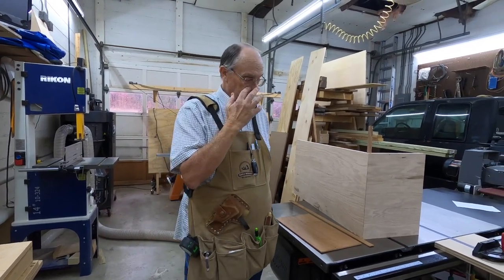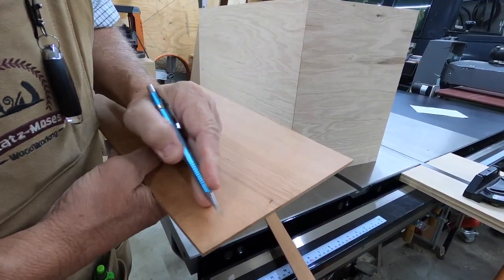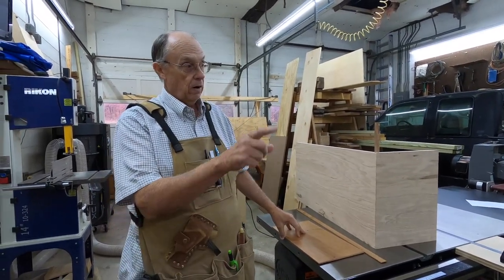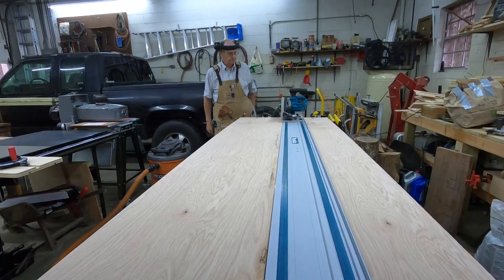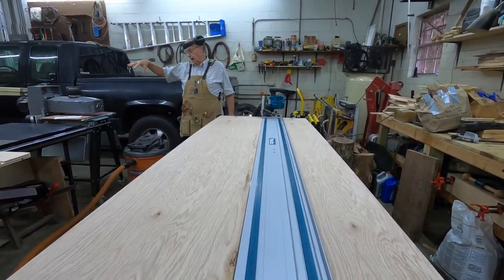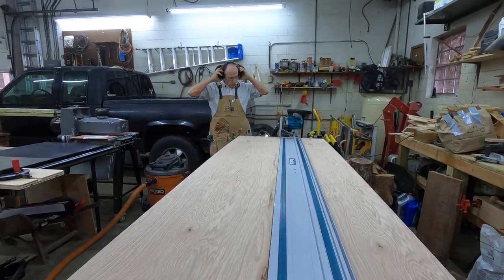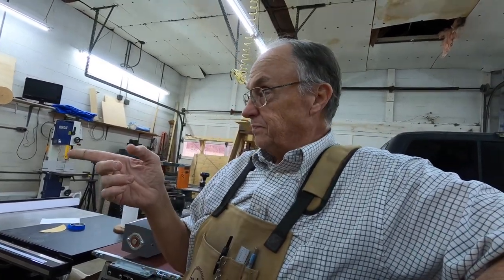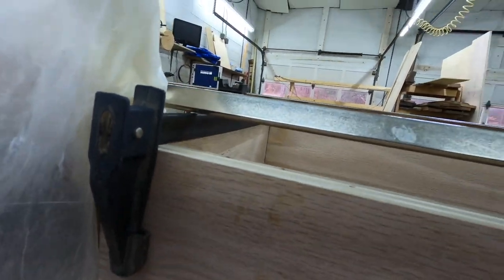Hidden Miter Spline - Change Grain Direction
Creating hidden splines in a miter joint with contrasting wood grain directions involves cutting slots across the joint and inserting thin wood pieces to reinforce it. Ensure precise measurements and a snug fit for a strong, visually appealing result.

Timecodes
00:00 Introduction
01:48 Opening
02:15 Using a track saw to break down plywood
03:21 Cutting miters with the table saw
03:52 Lay out the spline joint
05:25 Cutting the spline slots
11:33 Gluing
14:14 Finishing up